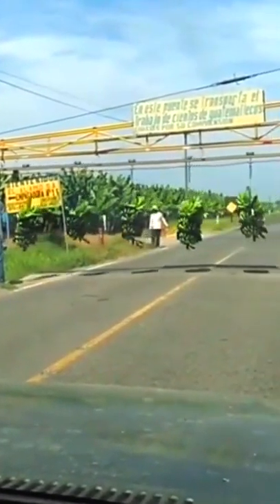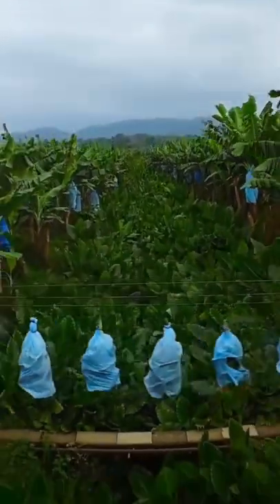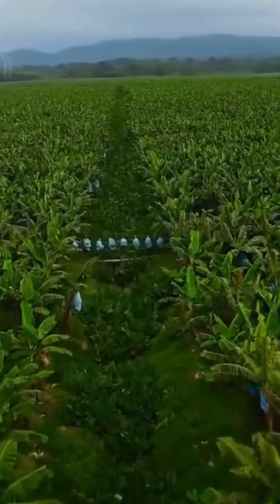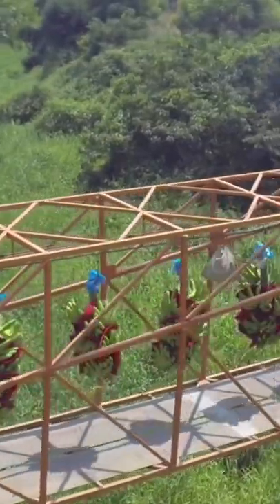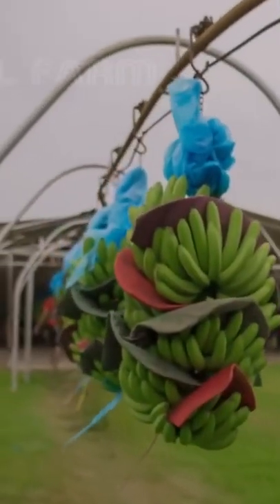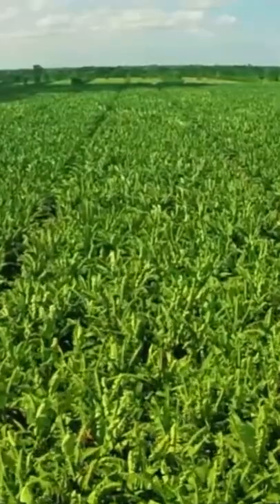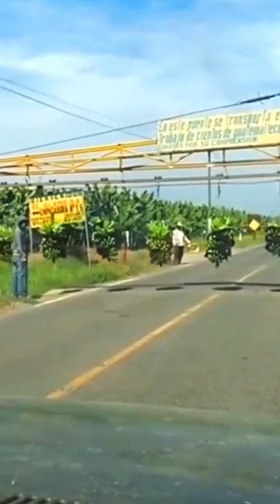I found a banana crossing 😮